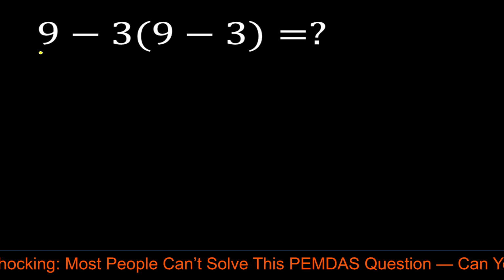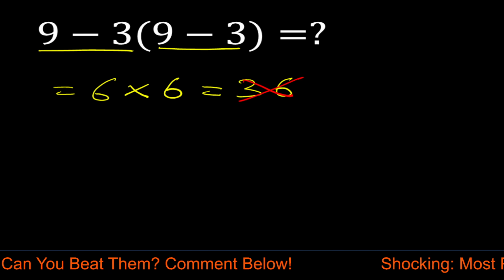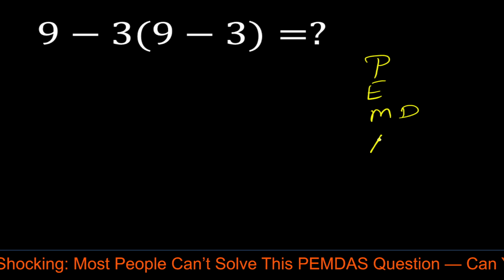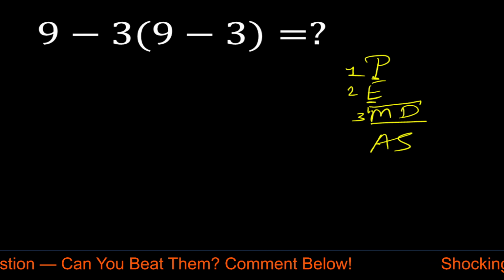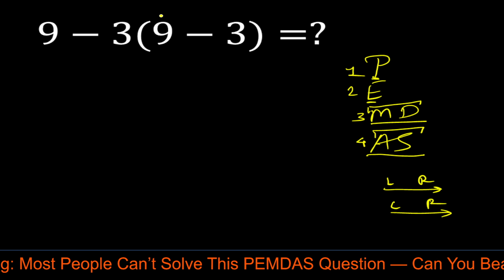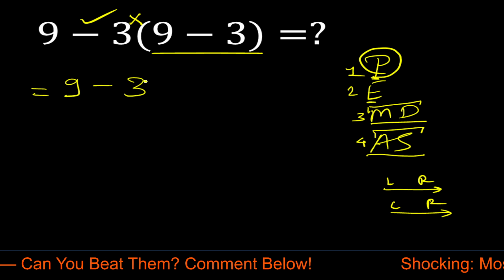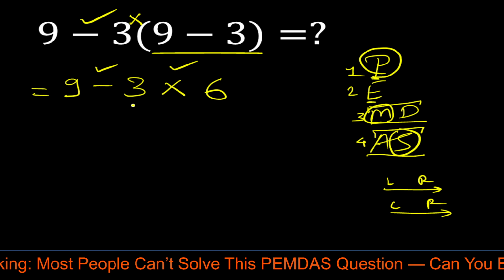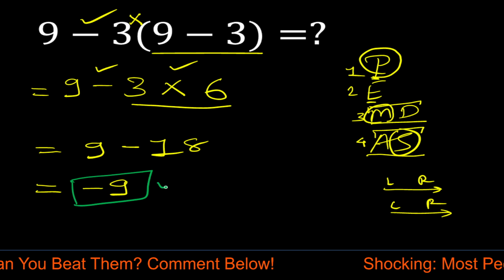Only Geniuses Solve This Fast!